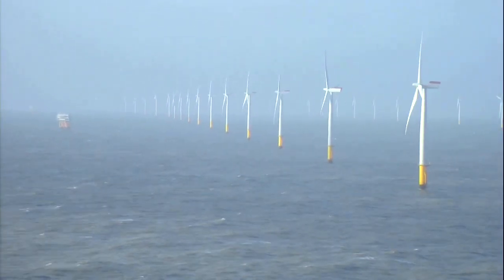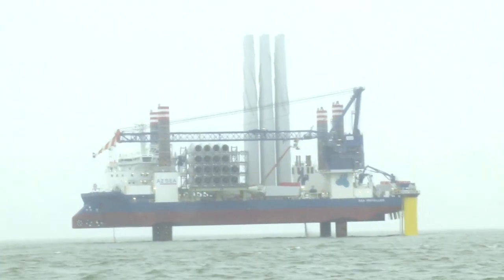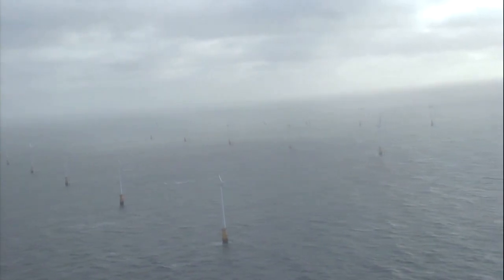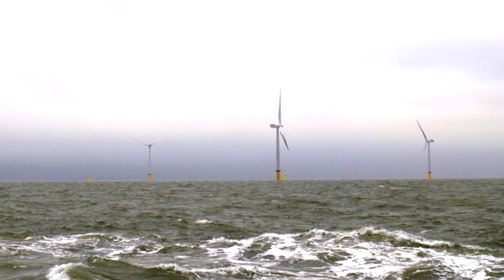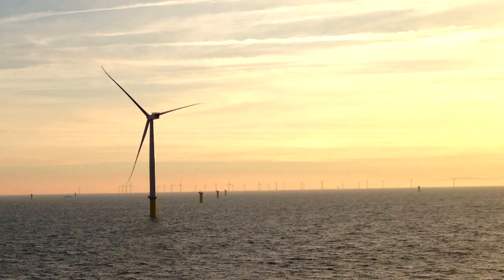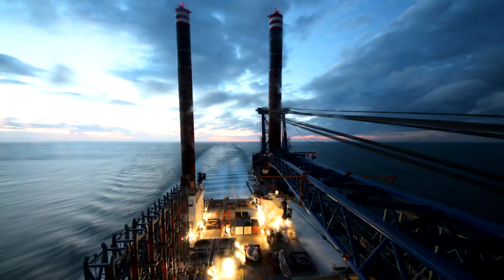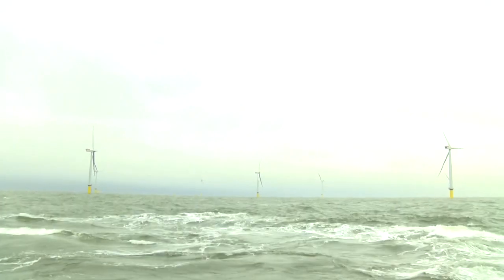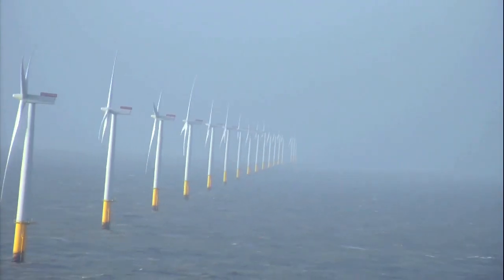West Of Duddon Sands offshore wind farm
Via its British subsidiary ScottishPower Renewables, Iberdrola and Danish firm Dong have connected the first wind turbines at the  West Of Duddon Sands (WODS) offshore wind farm in the UK to the British national grid. These are the first four offshore turbines to be connected to the grid by IBERDROLA and the first offshore turbines commissioned by a Spanish company to start producing electricity, which is yet another demonstration of the company's commitment to renewable energies.